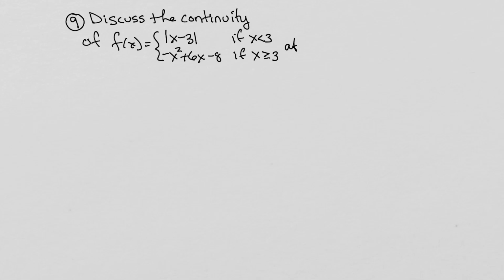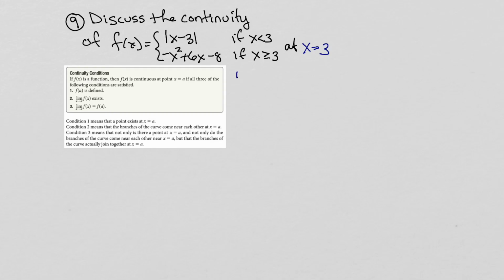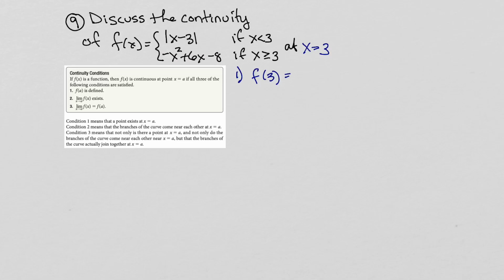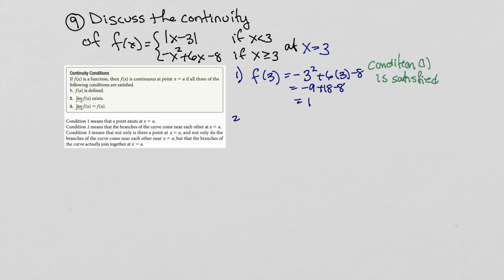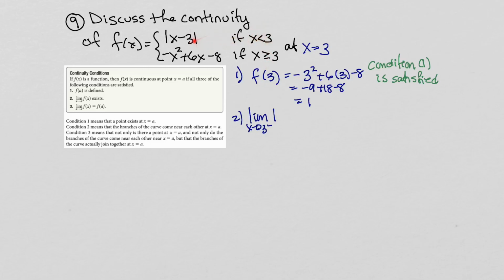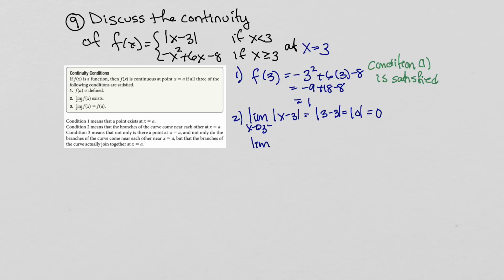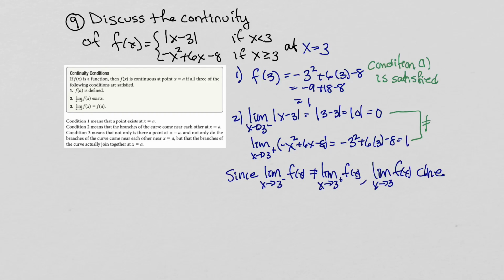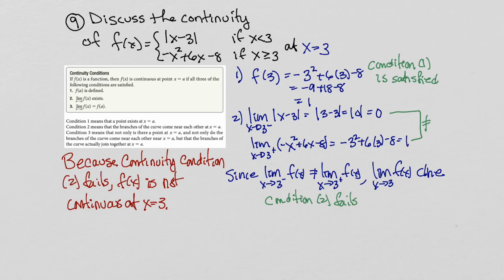Section 1.5, Problem 9